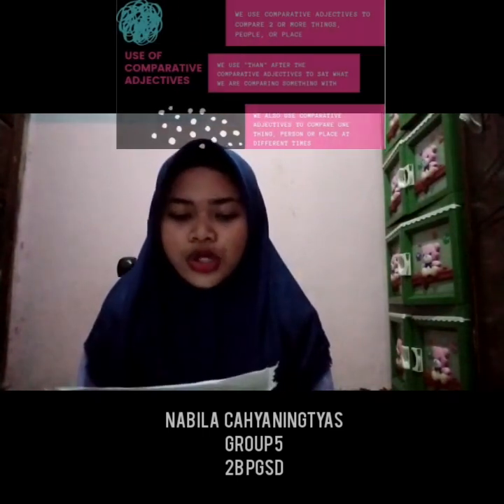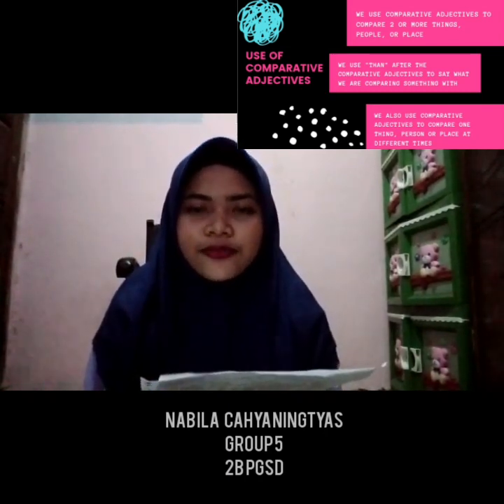Comparative degree - Group 5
Video ini untuk memenuhi tugas bahasa inggris
Dosen pengampu : Hj. Setyaningsih Rachmania M. Pd

Anggota Kelompok :
1. Nabila cahyaningtiyas
2. Sabilla zakiyana
3. Sulistiawati
4. Raden Muhammad Wafa